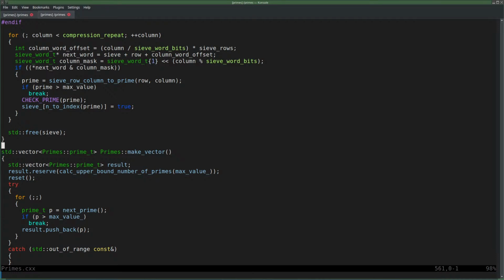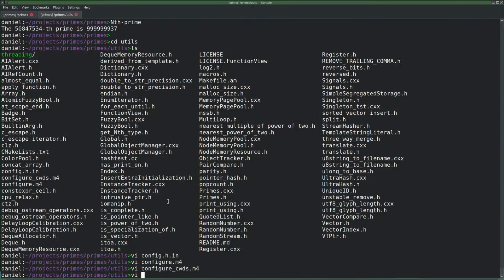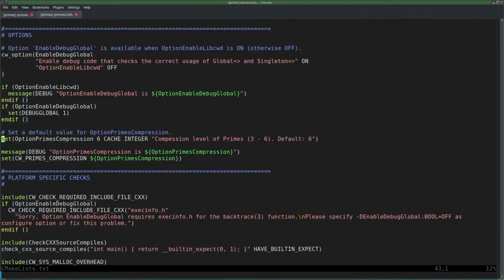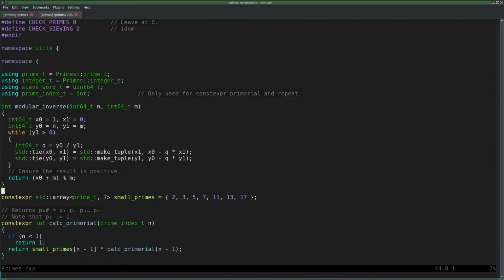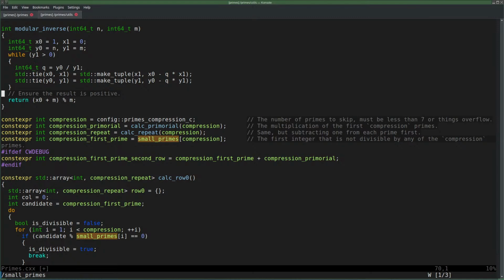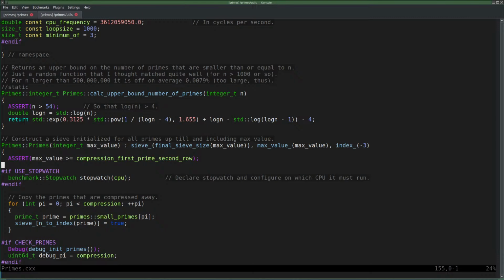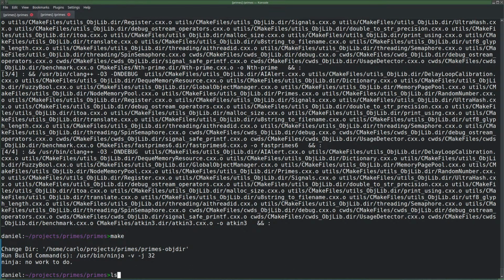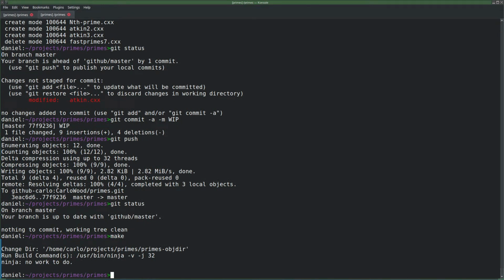Just me coding a prime number generator (day 19).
I created an interface for this: class Primes.
It did all primes till 500,000,000,000 in 30 minutes (still single core). My goal was 10^12 but then I run out of memory. Therefore, it seems, I should use the same sieve to determine the primes as what is used to test if an integer is a prime. I want to allow choosing the compression however, so... it seems that I should change Primes into a template after all; having the "benefit" of turning this into a single-header prime generator. This smallest sieve, at maximum compression, uses 22329 MiB (the current output sieve, which will be eliminated now, uses 31789 MiB on top of that).